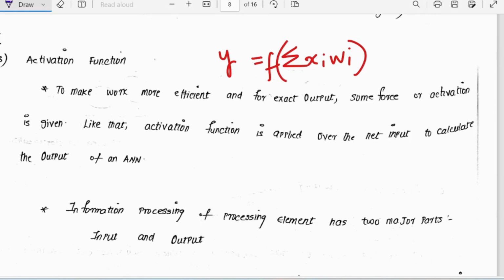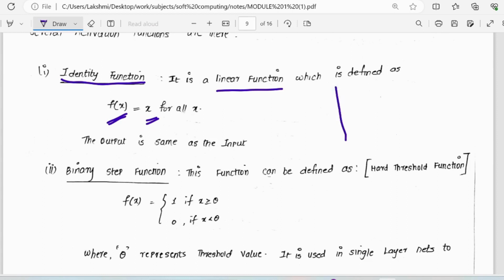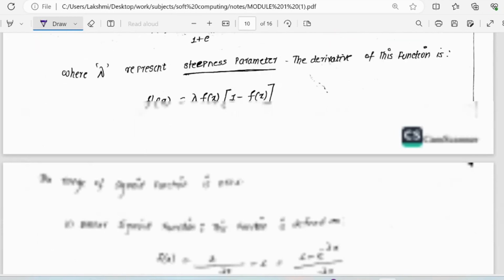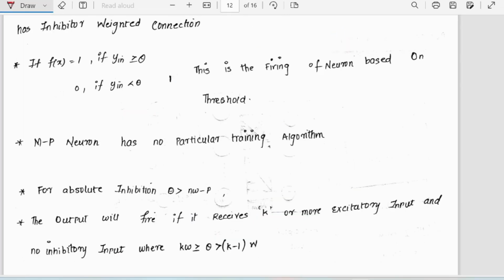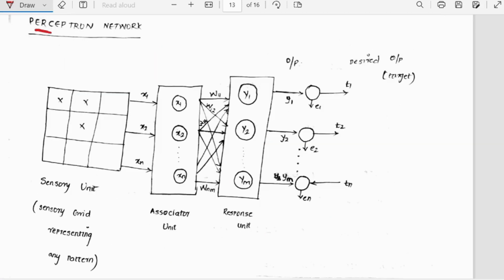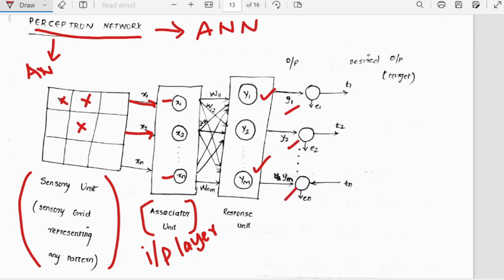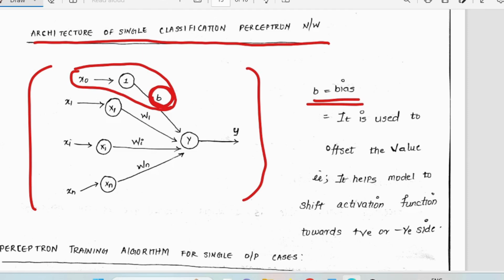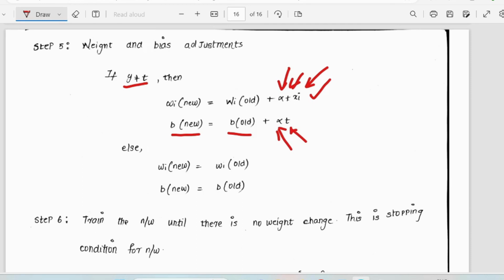SOFT COMPUTING- MODULE 1( part 2) - ARTIFICIAL NEURAL NETWORK - APJ KTU - S8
perceptron training rule
weight updating of neural network
ANN
Mc Culloch and Pitts Neuron